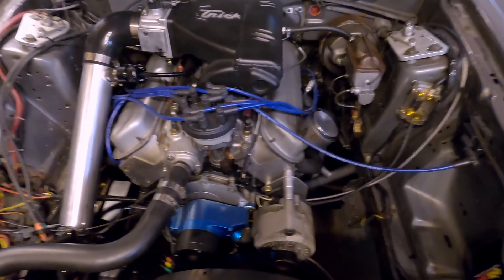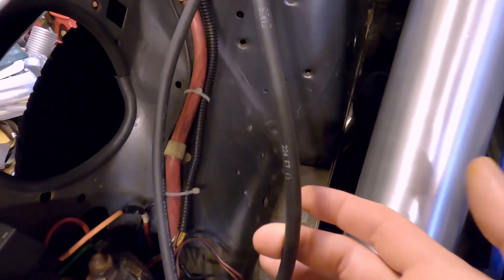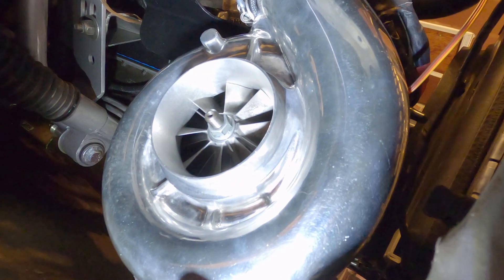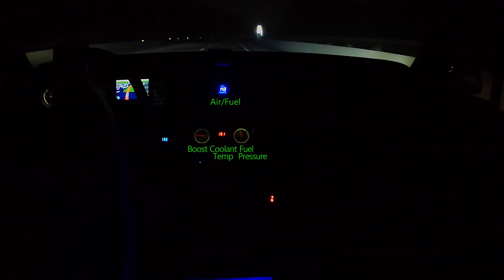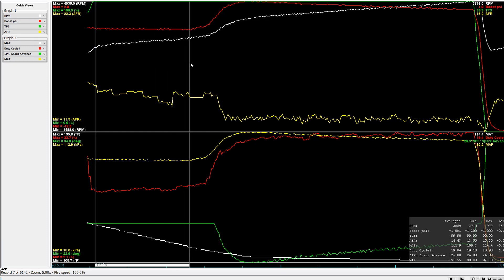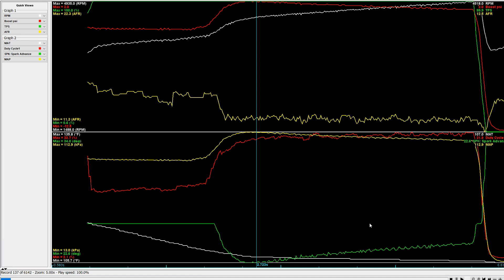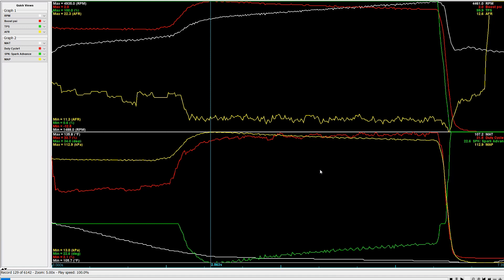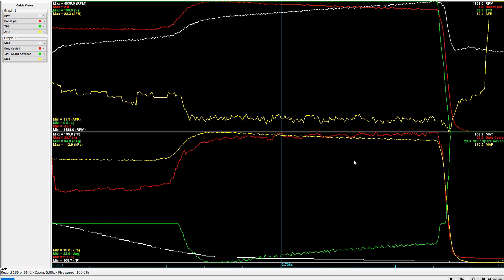The World's Most Powerful Electric Turbo Car - First Boost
The Electric Vortech/ Electric Turbo is finally installed and we've run a first boost test!